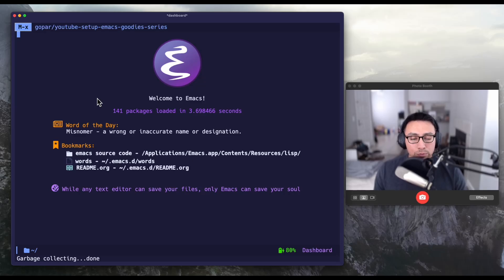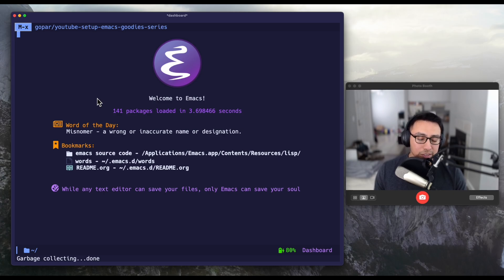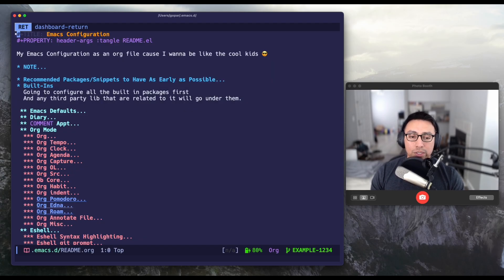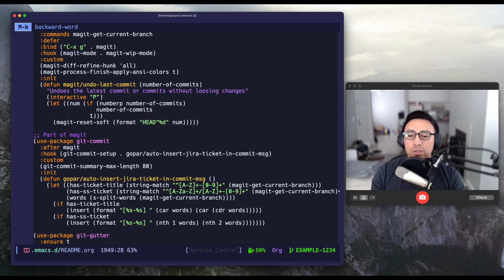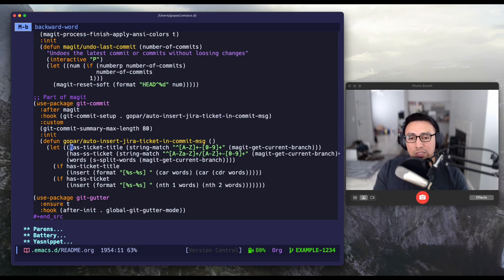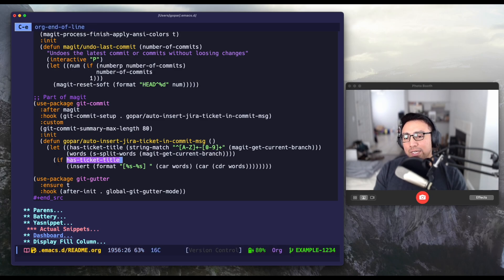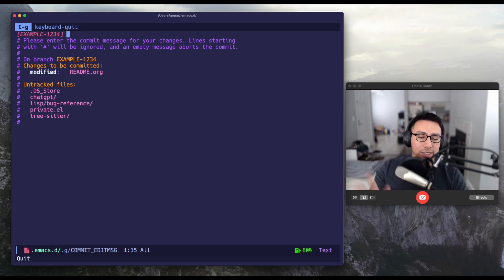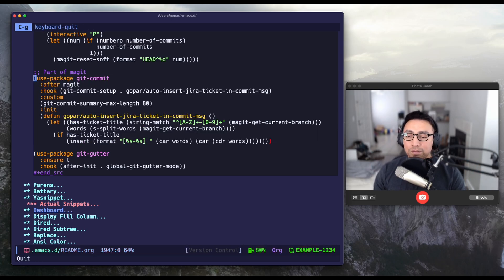Auto adding Jira tickets in commits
🎥 𝗩𝗶𝗱𝗲𝗼 𝗦𝘂𝗺𝗺𝗮𝗿𝘆:
We look at how to automatically add jira ticket numbers into the git commits via Emacs/Magit. This can be used for any bug ticketing really.